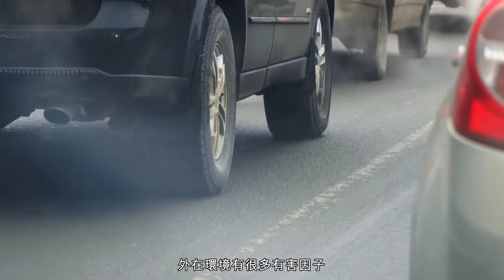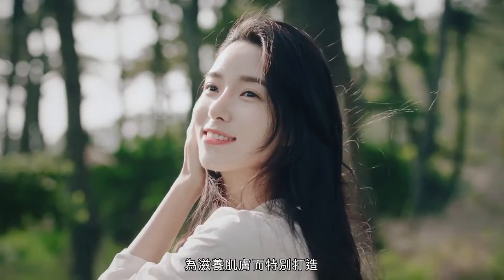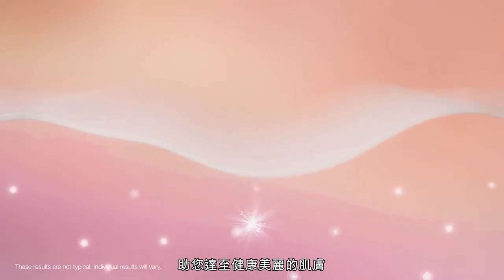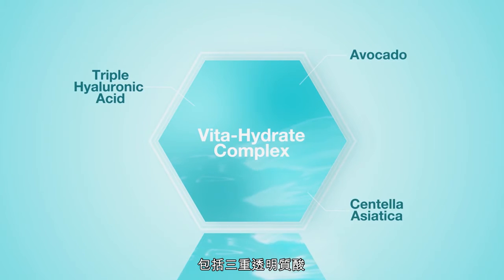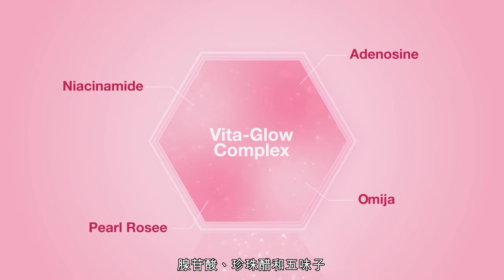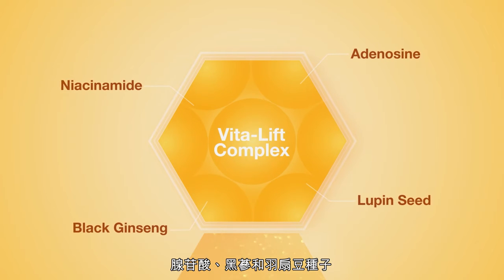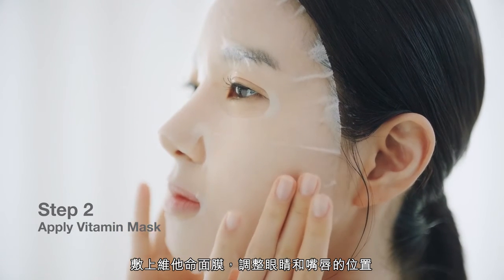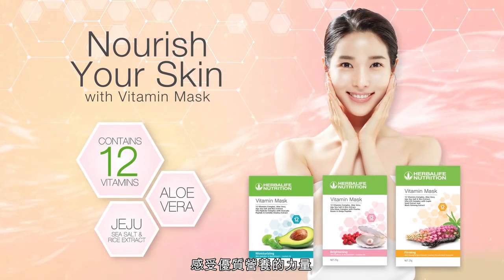康寶萊維他命面膜 - 產品宣傳影片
免責聲明
康寶萊影片專用於推廣 Herbalife® 產品，並協助康寶萊獨立會員開展康寶萊業務。此影片的內容只適用於地方目錄所顯示的地方。雖然產品在各國的適售性、名稱、配方、和/或外貌有所不同，但康寶萊始終提供最佳的直銷業務商機以及最好的營養及體重控制產品，從而改變人類的生活，這是康寶萊永恆不變的經營理念。

影片可能包含多個康寶萊獨立會員在銷售量或收入方面的經驗，這些獨立直銷商可能分屬行銷方案中的不同等級，並且可能居住在不同的國家。影片中提及的收入因影片中的人物 (或案例) 而異，並非平均收入；也不保證您在今後能達到相同的收入水準。如需了解適用於您從業地區之最近期的財務表現數據，請瀏覽 Herbalife.com 或 MyHerbalife.com 。

康寶萊影片由 Herbalife International of America, Inc. 所有和經營。您可以在線檢視影片，如果影片可供下載，您也可以複製及分發該些影片，但僅限於全面推廣康寶萊業務或 Herbalife® 產品之用。但是，您不得在複製及分發過程中進行銷售或以此賺取金錢。嚴禁任何未徵得 Herbalife International of America, Inc. 的明確書面同意即使用影音中心任何影像、音響、描述或賬戶的情況。康寶萊可隨時要求您停止使用影音中心的影片。